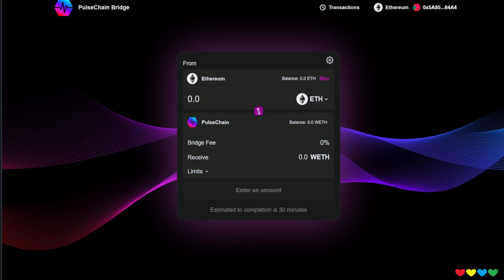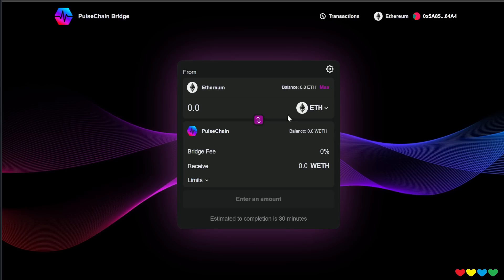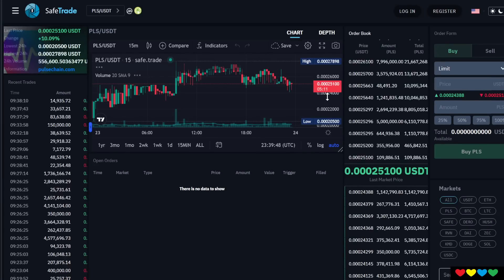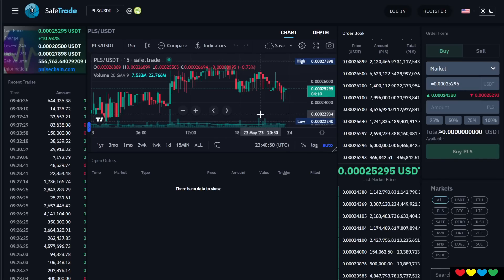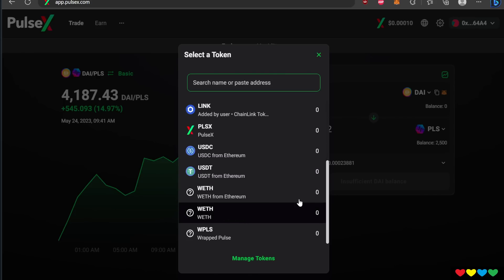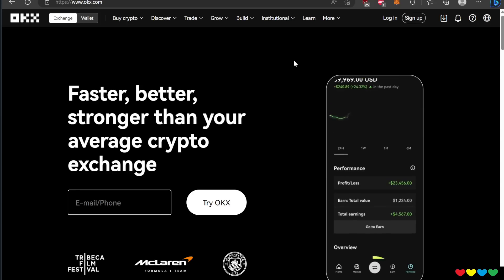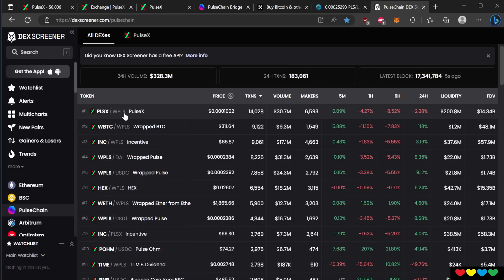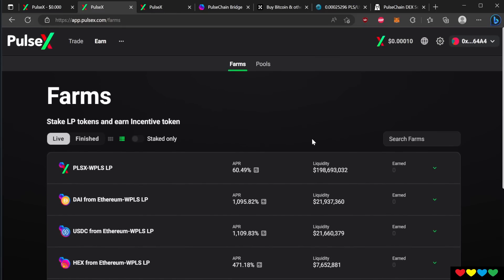(Tutorial) How to buy PulseChain or PulseX ($PLS or $PLSX)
LINKS:
safe.trade (Warning don't do more than $100)
Dexscreener.com/PulseChain

Timestamps

00:00 Go to PulseRamp.com
01:19 Use Safe.Trade or OKX.com (Warning: Use $100 maximum)
03:35 app.pulsex.com
05:50 Dexscreener.com/PulseChain